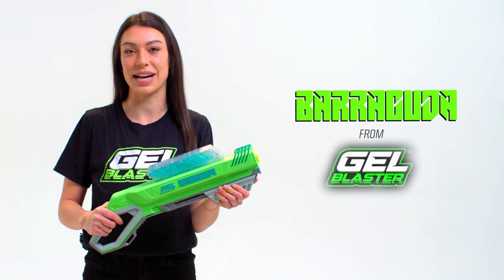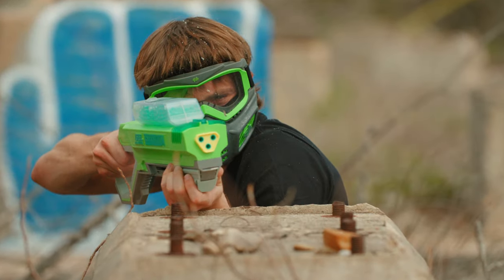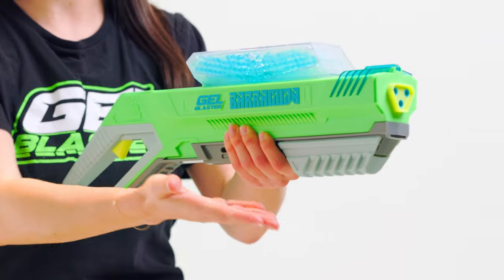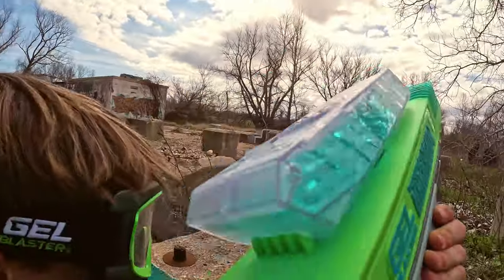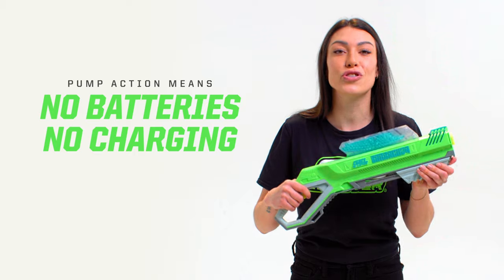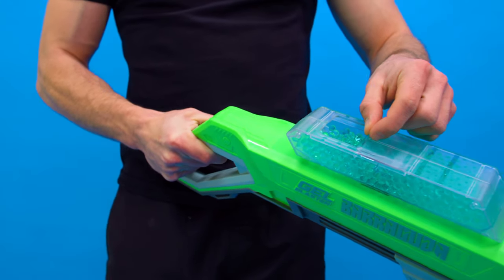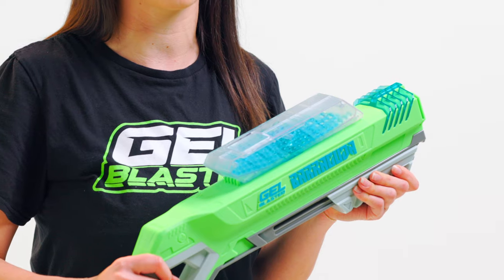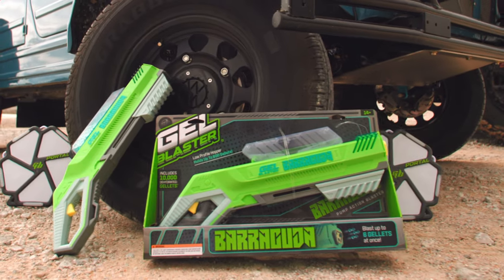Gel Blaster Barracuda Overview Video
Learn about the new Barracuda pump action blaster from Gel Blaster!

Own close range: Barracuda is equipped with 3 barrels that blast 2 Gellets® each, allowing players to blast 6 Gellets® at a time! Want to dominate close range encounters when playing? Upgrade your game with the Barracuda and become the master of close quarters blasting.

No battery needed: We created the Barracuda blaster to be the ultimate blaster for play in any conditions. Whether at home or on vacation, you don’t ever need to worry about your blaster being charged. The unique pump action design allows the blaster to be used without batteries!

Powerful pump action: You may be wondering how strong could Barracuda be if it isn't battery powered? Through Gel Blaster’s advanced engineering the Barracuda fires Gellets® at a whopping 160 FPS! Like all Gel Blaster® blasters, Barracuda is designed to own the playing field by being the best performing blaster in its category.

High capacity - The new, low-profile, built-in hopper design allows for a sleek silhouette on the blaster while maintaining a massive Gellet® capacity. Each hopper holds up to 600 Gellets®! That's up to 100 blasts per hopper load. On top of that, when you do have to reload, our new sliding window makes it so you can refill in seconds.